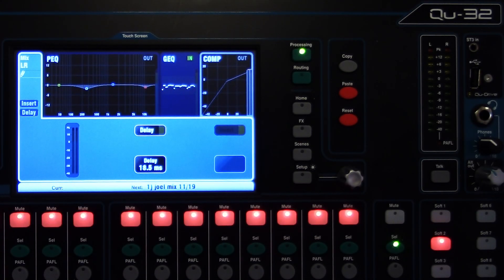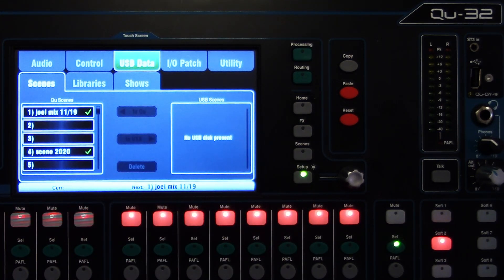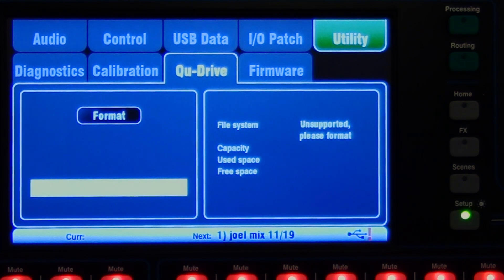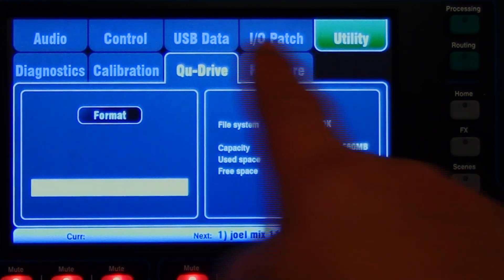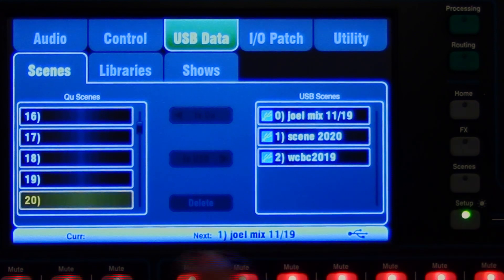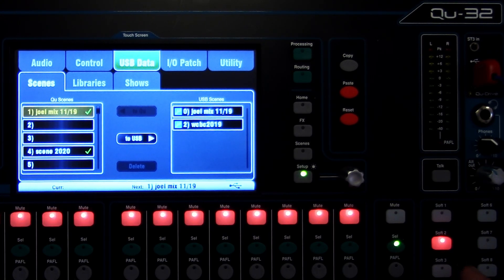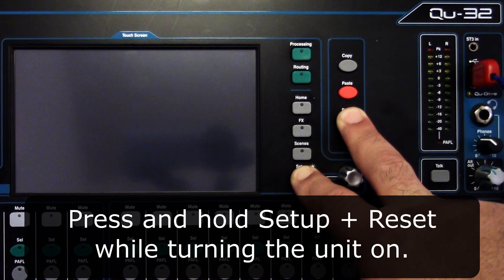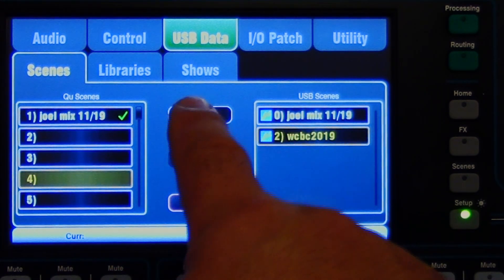Allen & Heath QU Series: Back Up Scenes via USB and Factory Reset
0:00 - Formatting and Backing Up with USB Drive
3:48 - Factory Reset